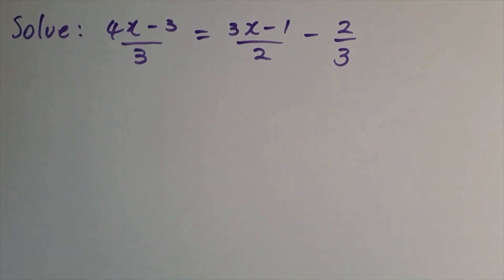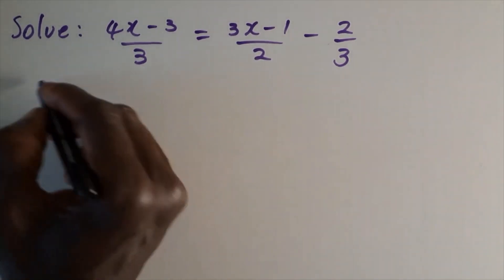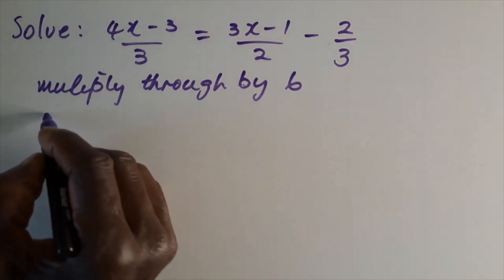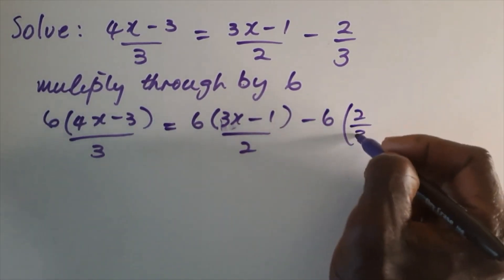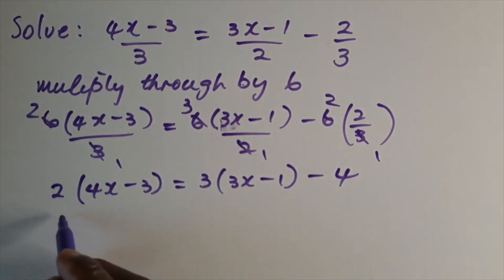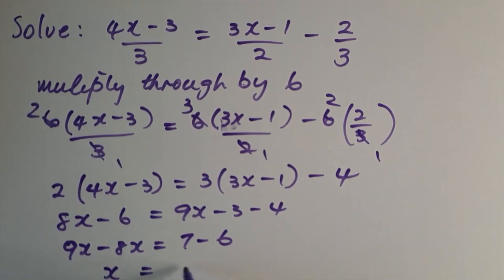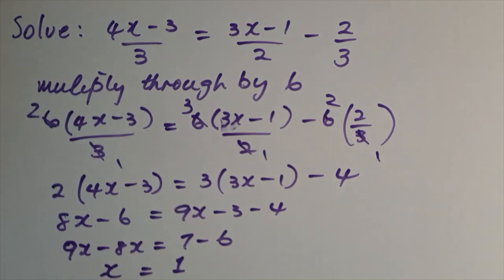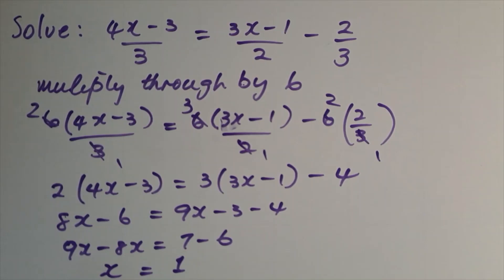Solving an algebraic equation 2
Solving an algebraic equation